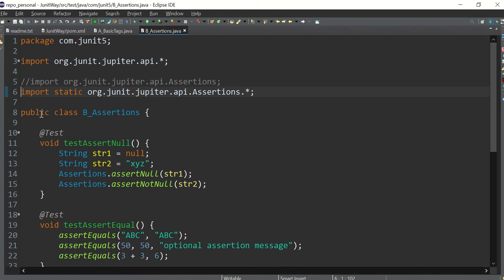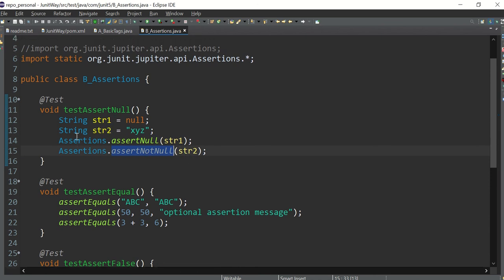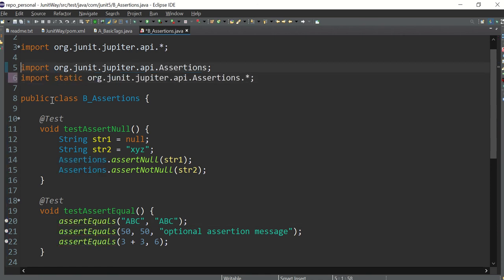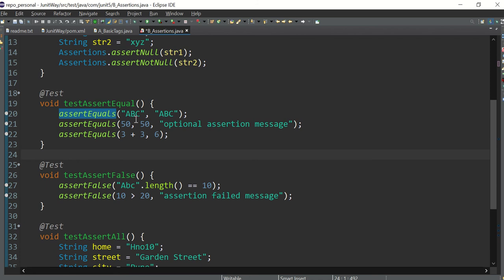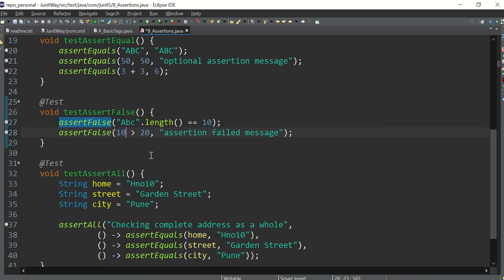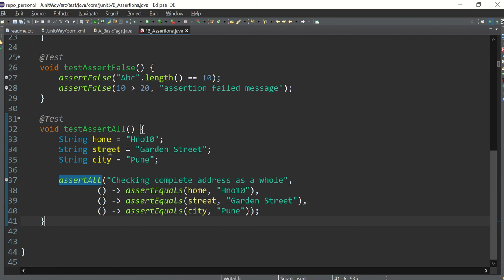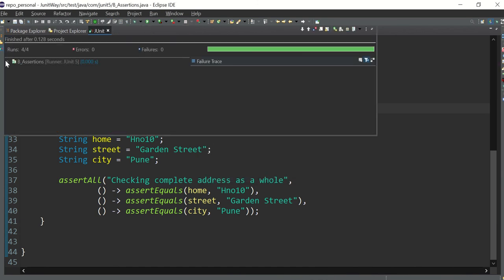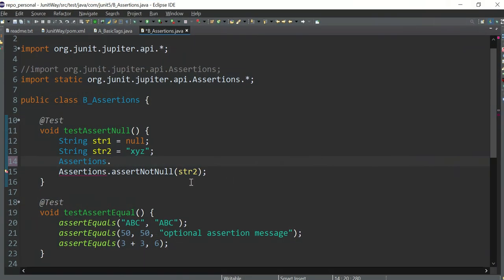Chapter 3: Junit Assertions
We will discuss all types of Assertions, Static import etc